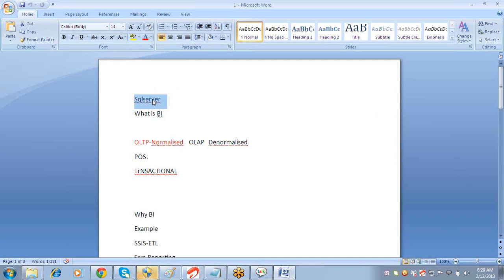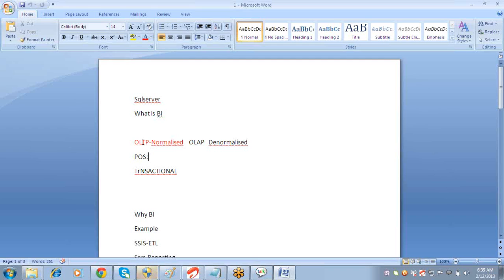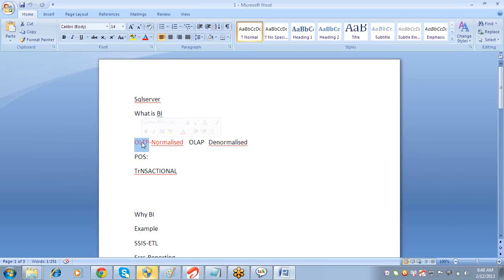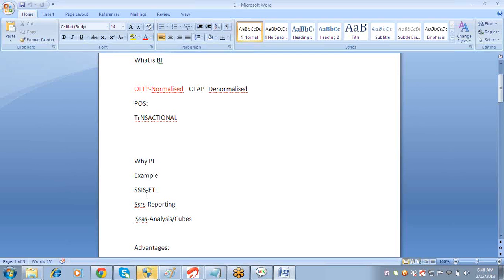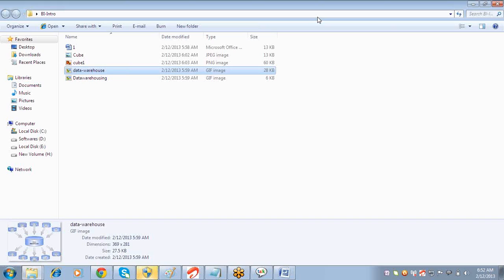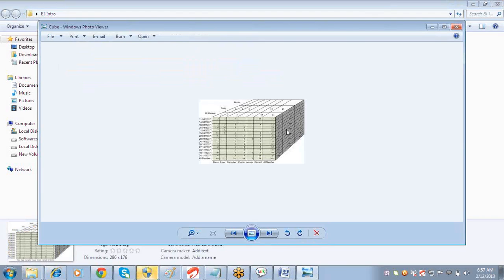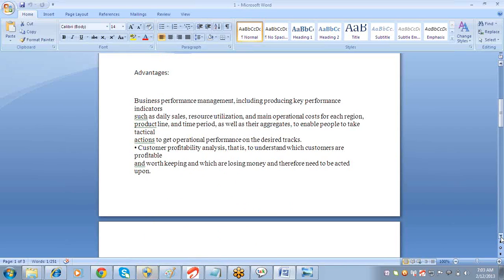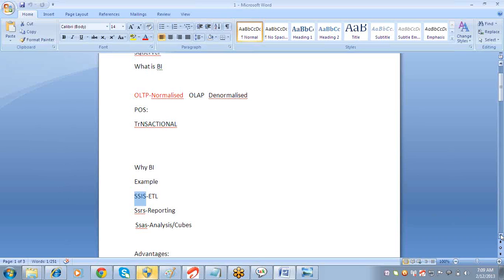MSBI Demo class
Spiritsofts Provides Interactive Online Training and Placement on MS BI. Learn MS BI Classes Online from Real time Online Tutors.